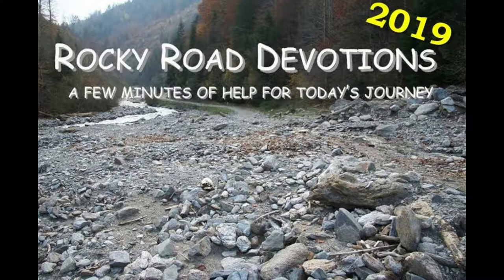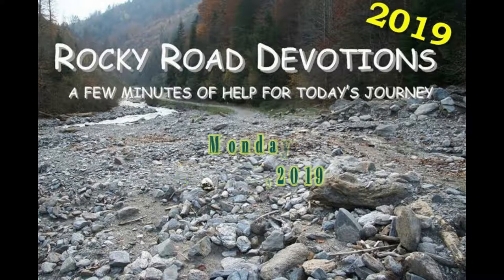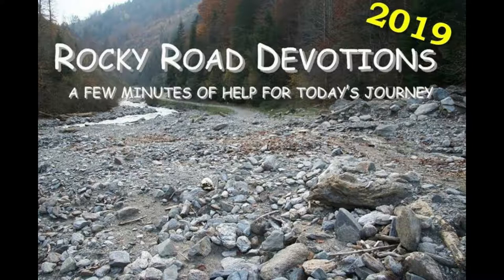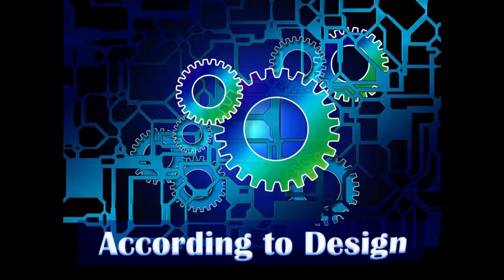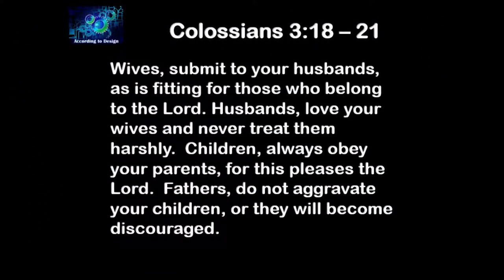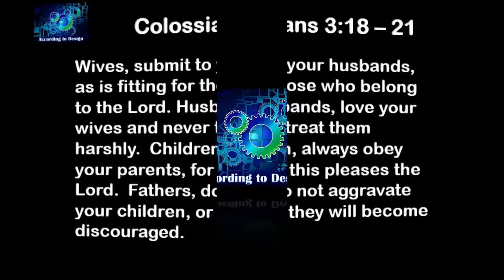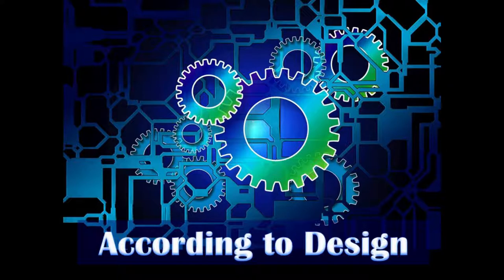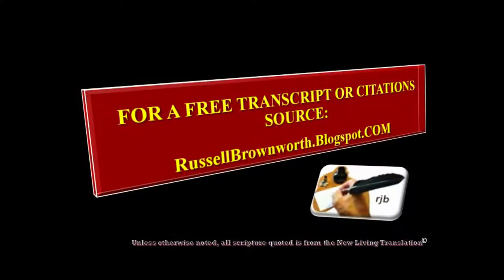8 5 19 According to Design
If only Paul hadn't said it THAT way...